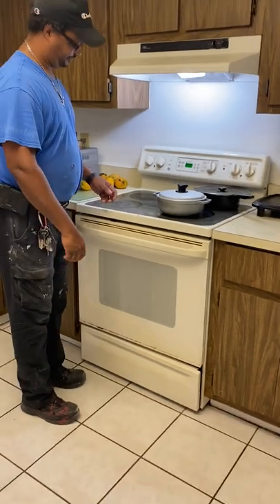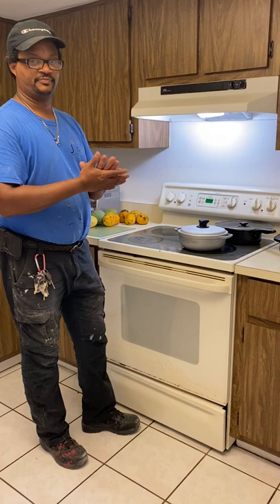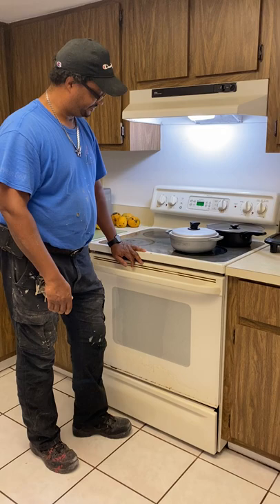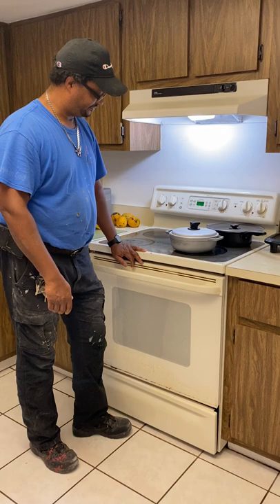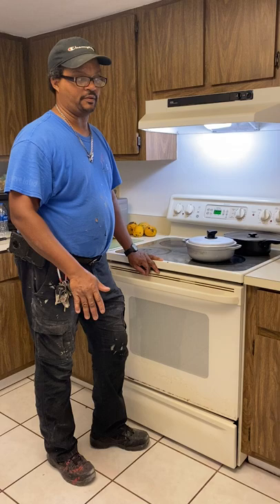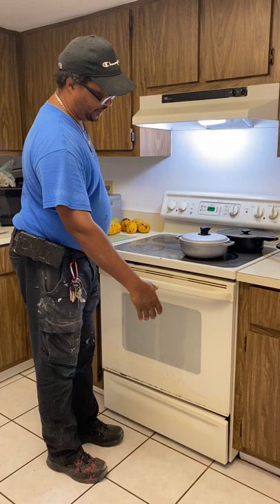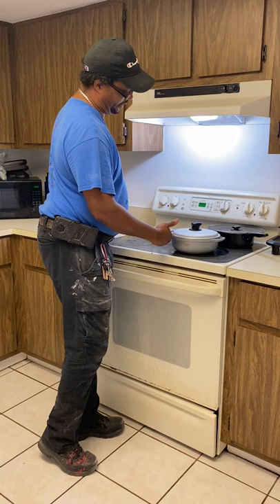Jose Pena Discusses Roll Under Stove Tops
Jose Pena from Barrier Free Contractors and J&J Maintenance Repairs discusses the need for a wheelchair user to access their stove to be able to cook easily.. A Barrier Free design should always provide a safe ability for peoplewith mobility challenges to be able to access the stove without danger.

🤝🤝BECOME AN EXPERT ON ACCESSIBLE BARRIER FREE HOMES:
1. Watch our free (50 min) Masterclass to ensure that becoming an Accessible Barrier Free Home expert is something you want to commit to.
2. Once you watch the video you will be prompted to apply to become
my client.